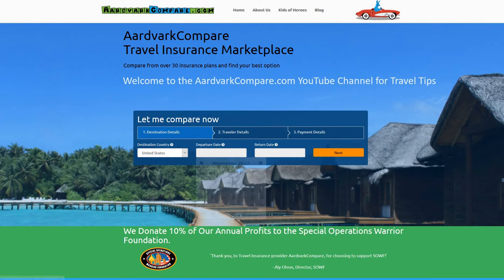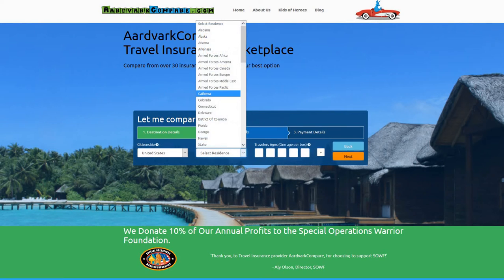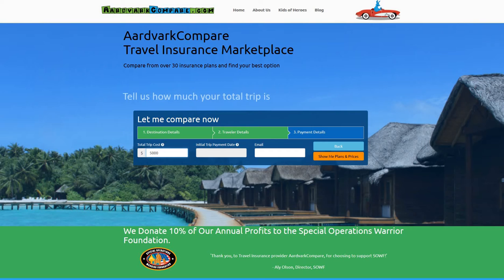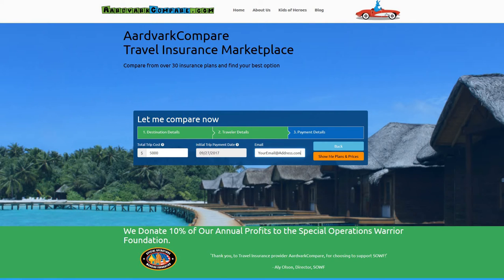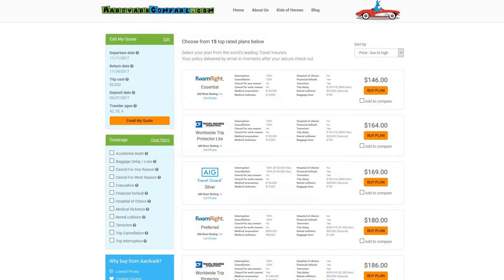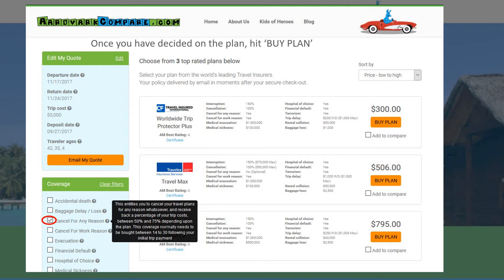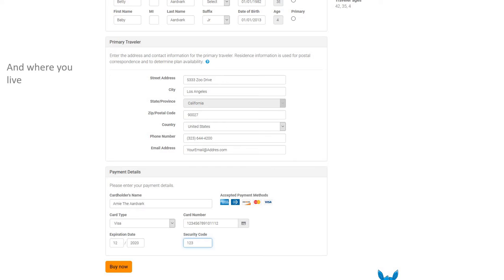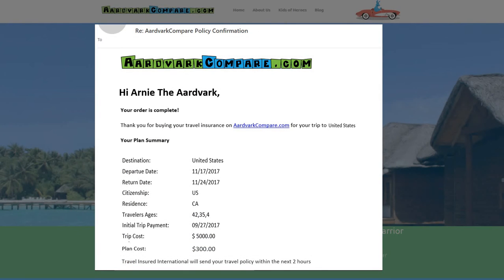Seven Corners Inbound Choice Travel Medical Insurance Review - AARDY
Travel Hacks and Tips from Travel Insurance Marketplace AARDY.com - full article